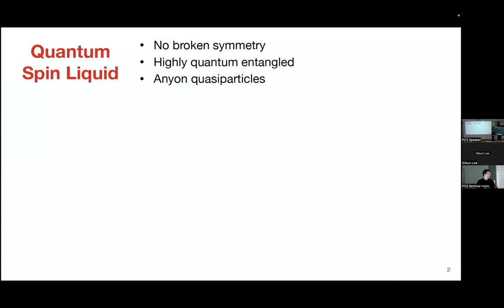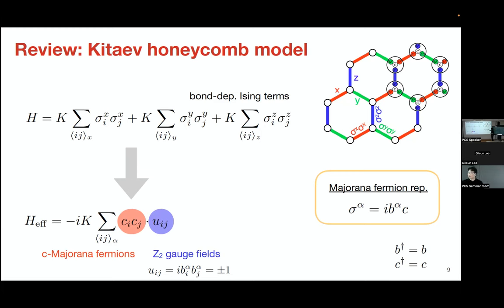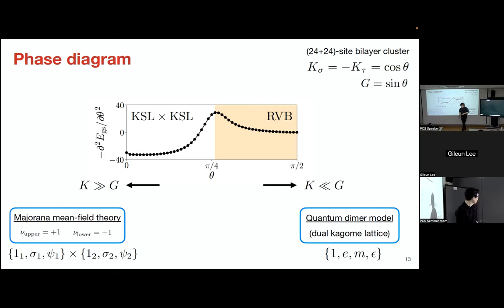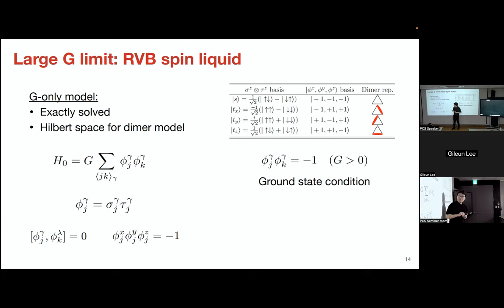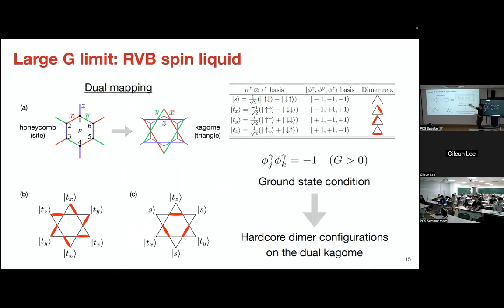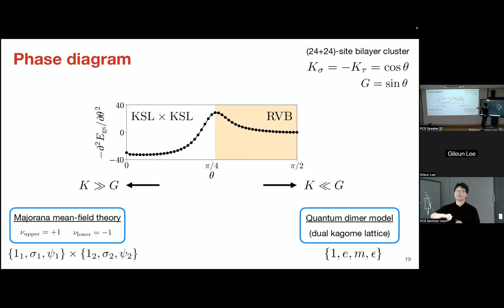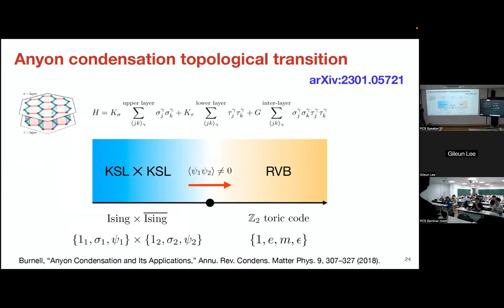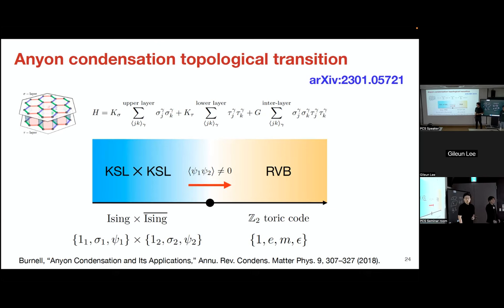Kyusung Hwang: Topological Quantum Dimers Emerging from Kitaev Spin Liquid Bilayer: Anyon Condensati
Title: Topological Quantum Dimers Emerging from Kitaev Spin Liquid Bilayer: Anyon Condensation Transition
Abstract: Quantum Spin Liquids (QSLs) are many-body quantum entangled states supporting anyon quasiparticles, proposed as one of the best platforms for quantum science and technology. In particular, Kitaev Spin Liquid (KSL) and Resonating Valence Bond (RVB) states are active subjects of research, stimulated by recent advances in experimental platforms including the quantum magnet RuCl3, quantum processors, and Rydberg atom arrays.
Transition mechanism between distinct QSLs is one of the outstanding problems in the field of topological quantum matter. Anyon condensation was theoretically proposed as a mechanism for such transitions, providing global insights on how a variety of topological phases can be connected via anyon condensation transitions. However, it has been elusive to confirm the mechanism in quantum spin systems because of the scarcity of appropriate microscopic models and the difficulty with defining an order parameter for anyon condensation in terms of local spin operators.
In this work, I introduce a bilayer spin model that illuminates the mechanism of anyon condensation transition. KSL bilayer state and RVB state are stabilized in different limits of the model, connected by an anyon condensation transition. By performing explicit calculations of the order parameter, this work provides numerical evidence for the anyon condensation and uncovers an intimate connection between the KSL bilayer and RVB states.
[1] K. Hwang, arXiv preprint arXiv:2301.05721.